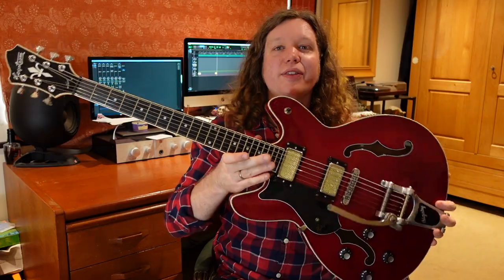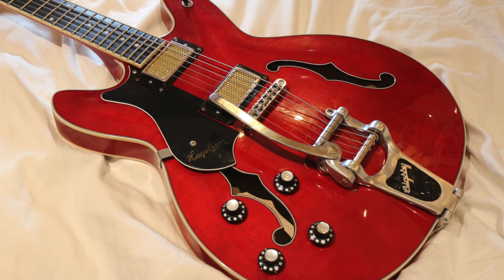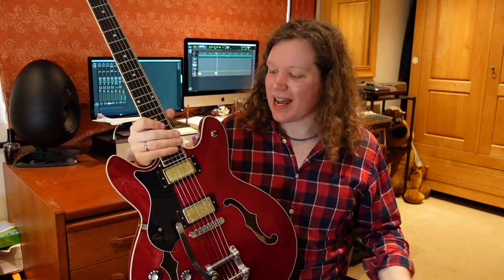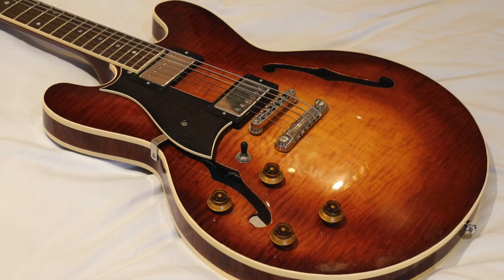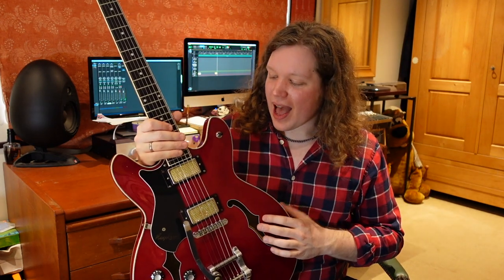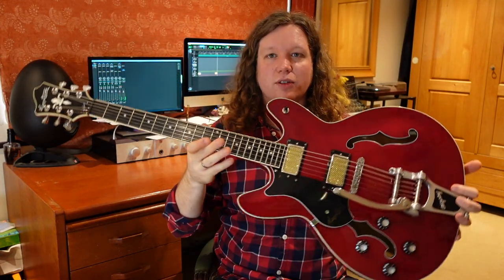Hagstrom Viking Revisited: Now With Mojo Gold Foils!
Here's a guitar you haven't seen on the channel for a good while...but it's one I get asked about a surprising amount in the comments given how little I use it for videos.  This is my Hagstrom Viking - which has been heavily modified with a Bigsby, VIPots, 50's wiring, Luxe Black Beauty capacitors & now...some Mojo Gold Foil pickups.

I'm yet to show you this guitar in its current form, so today, I'm going to put it through my pedalboard and get a few interesting sounds going on to show you what it's capable of.  It seems to sound brilliant with modulation effects, but it can be great with overdrives and fuzzes too.  So - let's make some noise and see where we end up!

What do you think?  Unique, striking & cool?  Or not for you?

Guitar is a Hagstrom Viking w/ Mojo Gold Foils.  Recorded through a Dr Z Z-Wreck (Celestion AlNiCo Gold...Aston Spirit Condenser, '70s Sennheiser MD441 and sE RNR1 ribbon) with a Schoeps CMC6 room mic.

0:00 Intro
2:01 Clean Tones
7:30 Gainy Tones
10:56 Fuzz